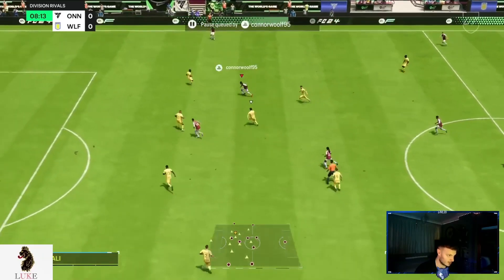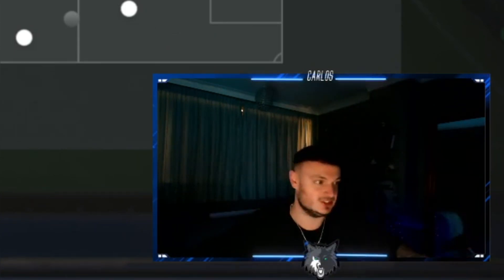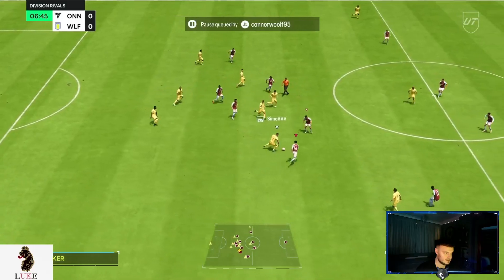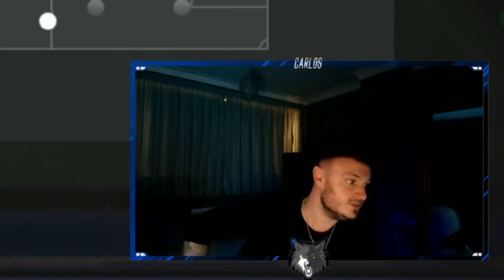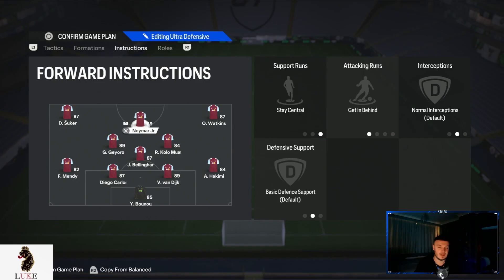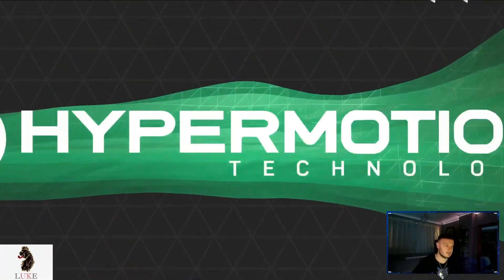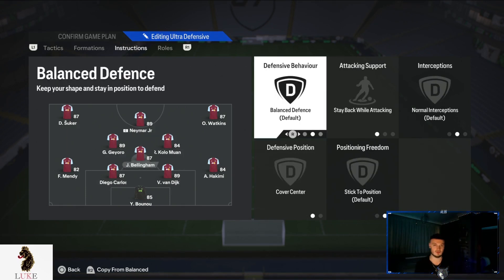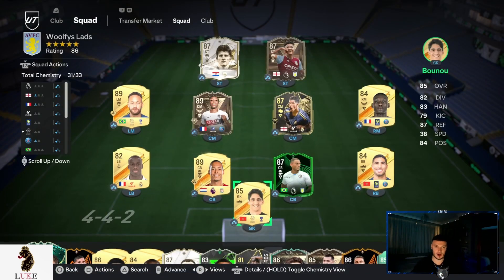A Secret Meta Formation 👀 Best EAFC 24 433(5) Custom Tactics ✅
Hello guys Connor Woolf here and in todays EAFC 24 Video I show you
Many thanks.